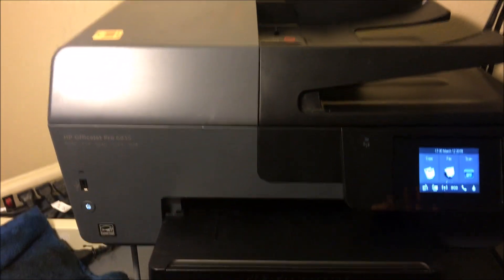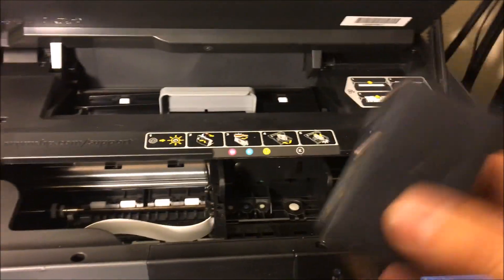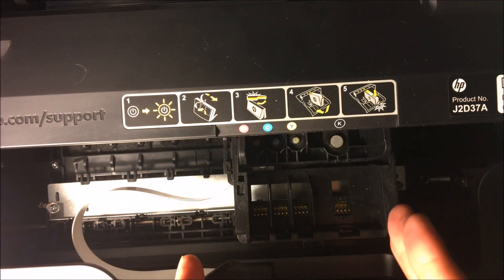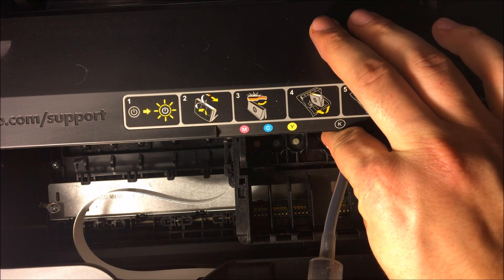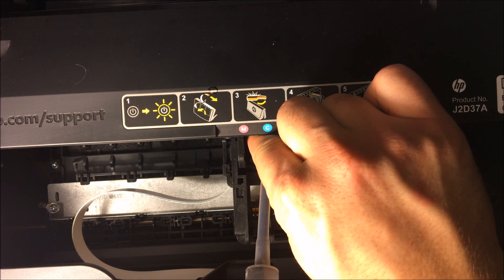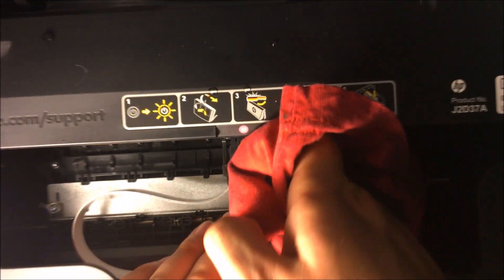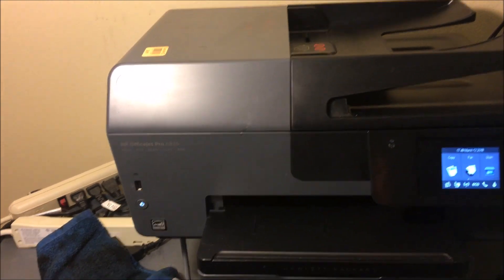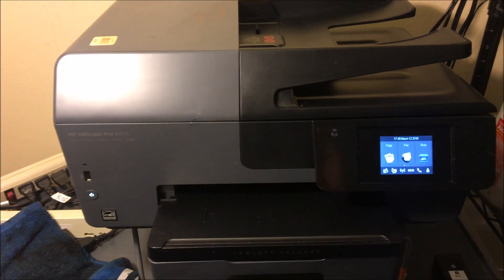Hp Officejet 6800 - How To Clean Printhead (FIXED)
Printhead Cleaning Kit (Click Here!)

Learn how to make money selling printers